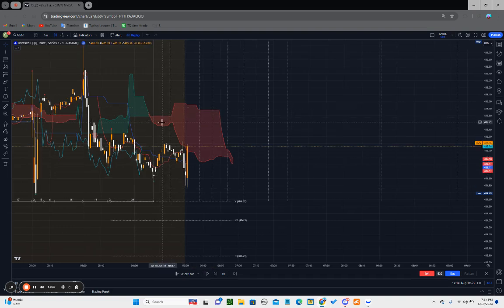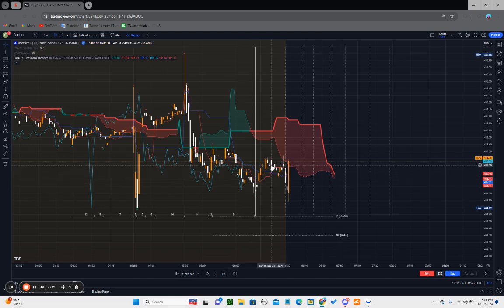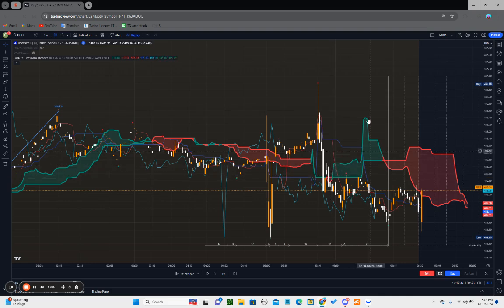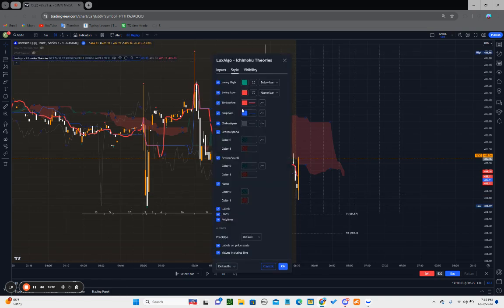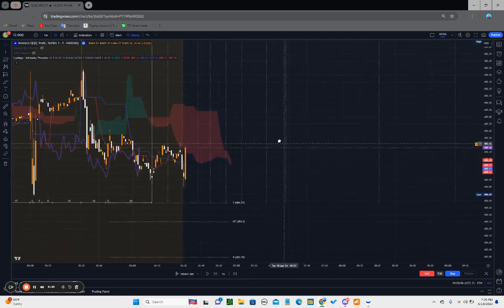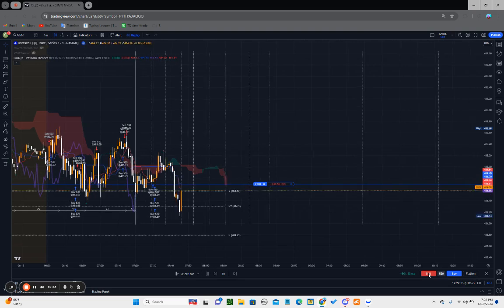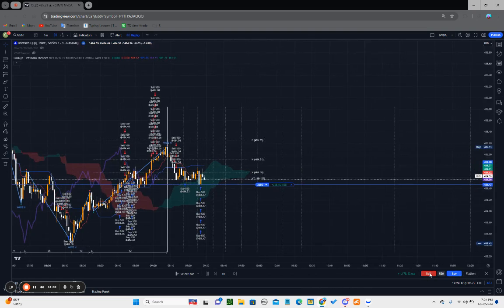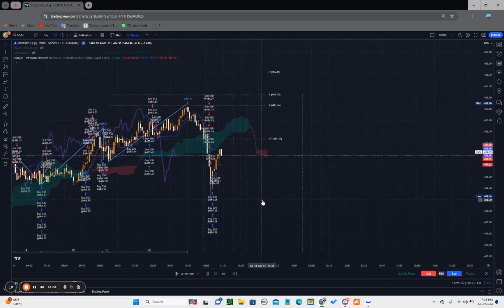Understanding Ichimoku Theory in Trading & using Ichimoku Clouds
In this video, I explain the Ichimoku theory, focusing on key indicators like the conversion line and span A and span B. I highlight how these indicators can help identify trends and potential entry points in trading. Paying attention to the relationship between these indicators can guide decision-making in trading strategies. No specific action is requested from viewers, but understanding these concepts can enhance trading analysis.